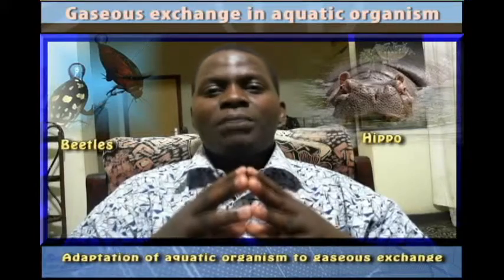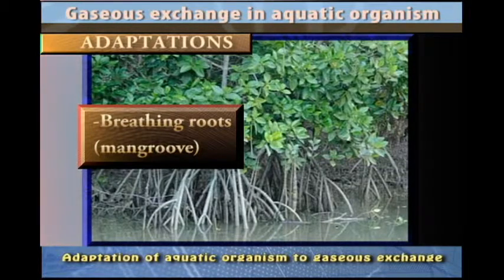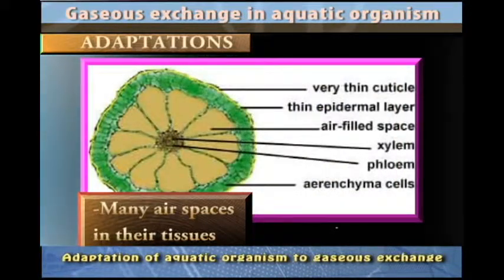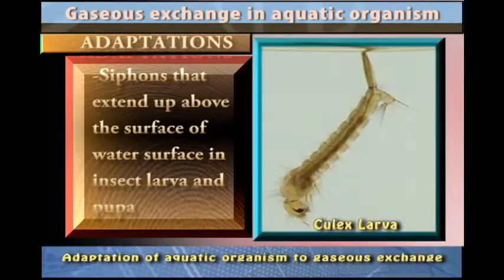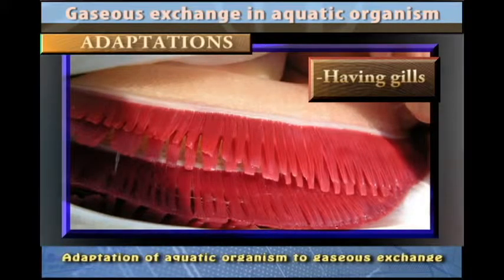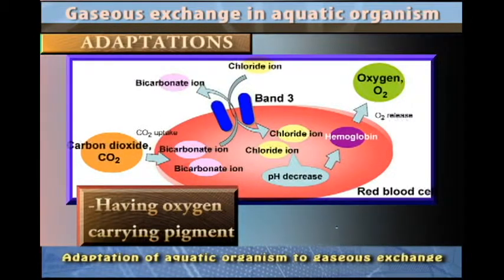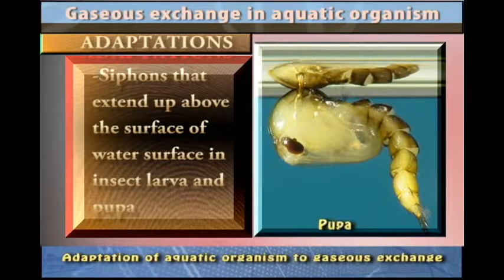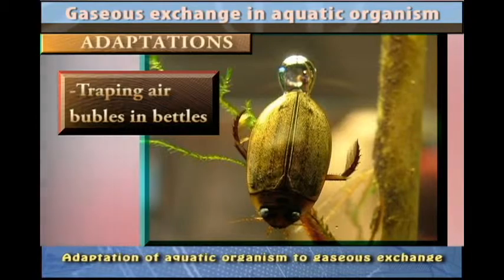Adaptation of AQUATIC ORGANISMS to GASEOUS EXCHANGE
Aquatic respiration is the process whereby an aquatic animal obtains oxygen from water. ... Gas exchange in reptiles still occurs in alveoli however, reptiles do not possess a diaphragm. Thus, breathing occurs via a change in the volume of the ...